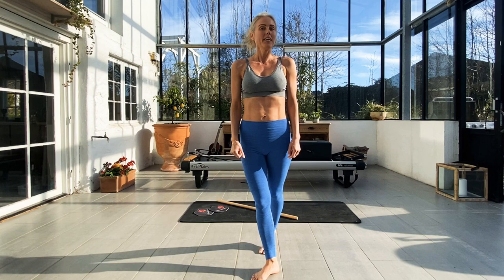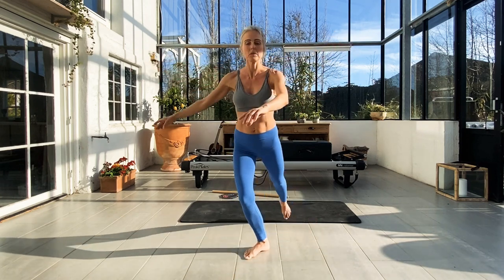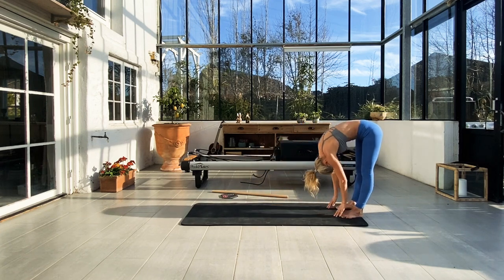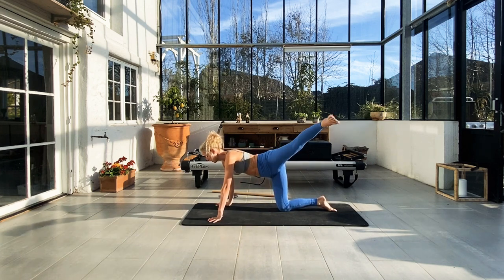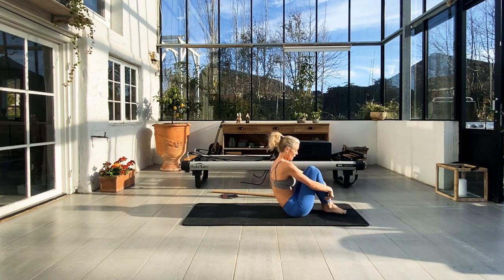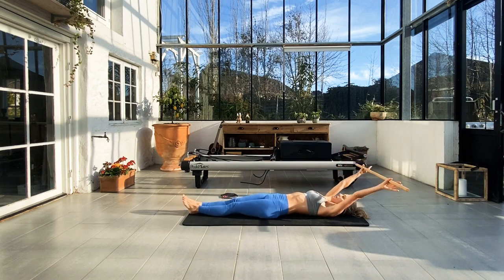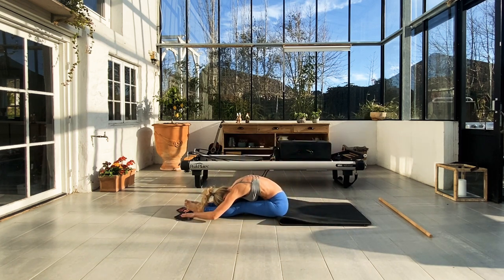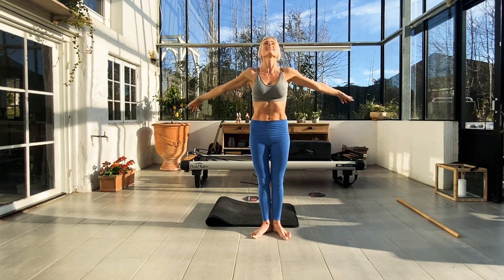Guided: Pilates Intermediate // Mat, Pole, Gliders - Free Spirit Pilates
Bring a sense of flow and energy to any Matwork routine with this enlightening workout. Using breath to promote focus and the quality of movement, learn innovative movement transitions and discover sequences designed to increase overall body conditioning and control. Exercises are selected to improve strength and stability along with flexibility and suppleness.